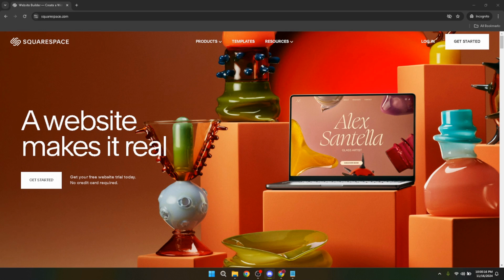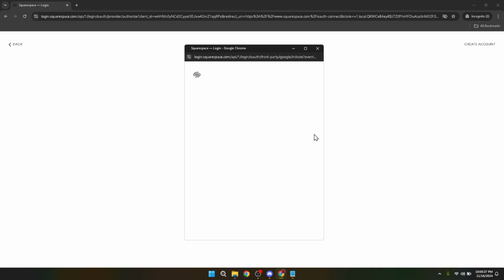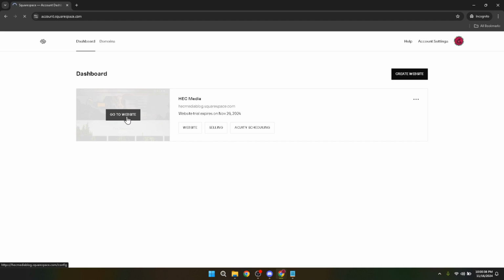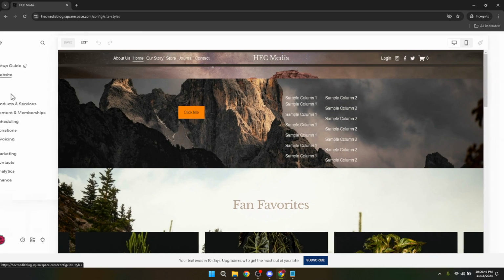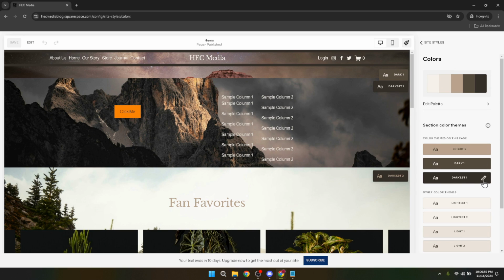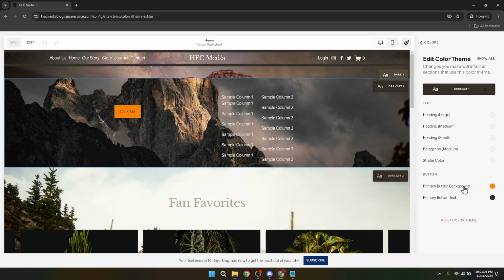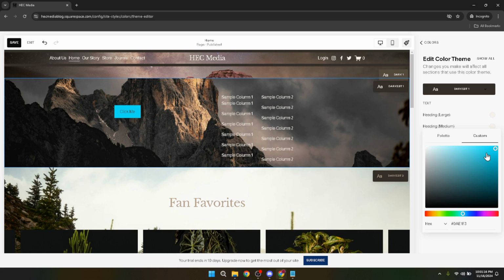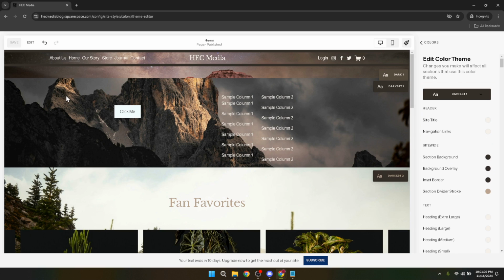How to Change Color of Button on Squarespace (Full 2024 Guide)